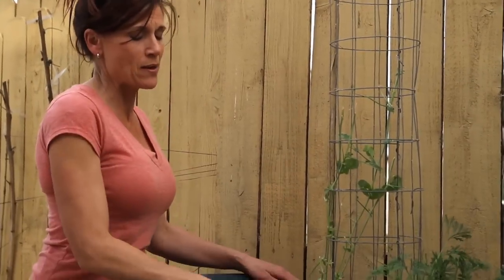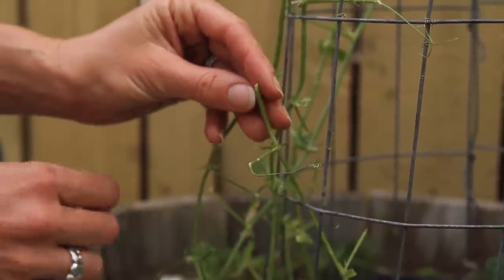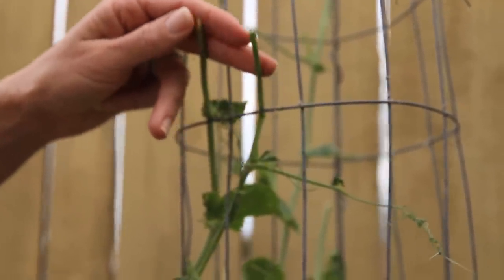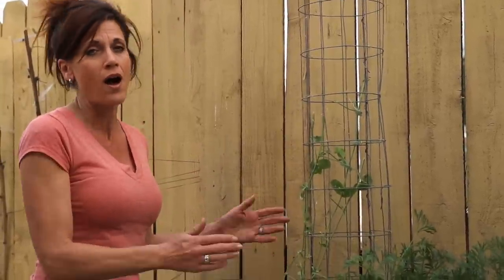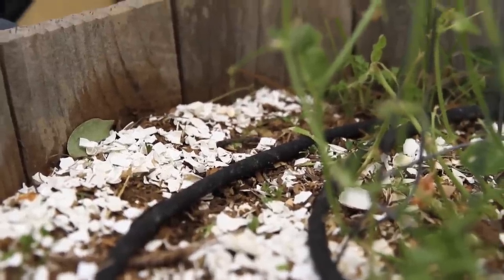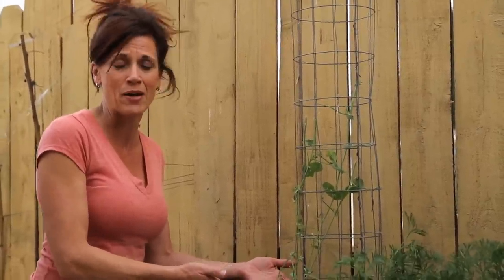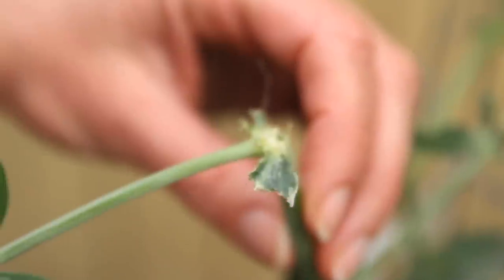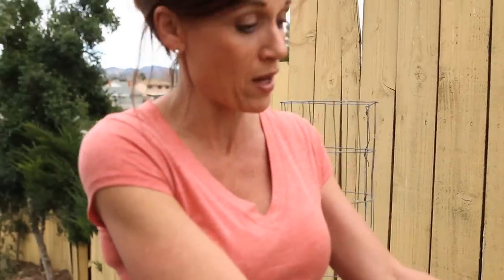What the Kale is Eating My Peas?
Can you help me figure out what is eating my peas?  Nothing seems to be stopping this mystery bug...